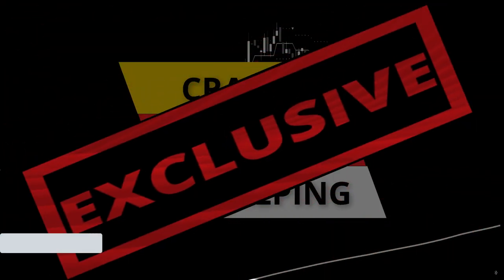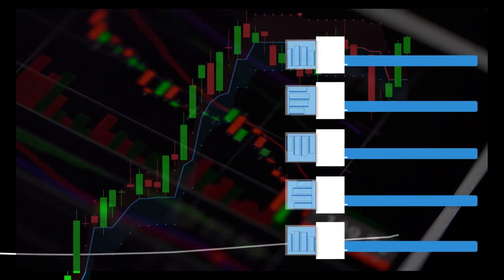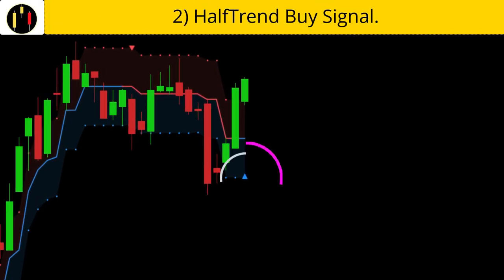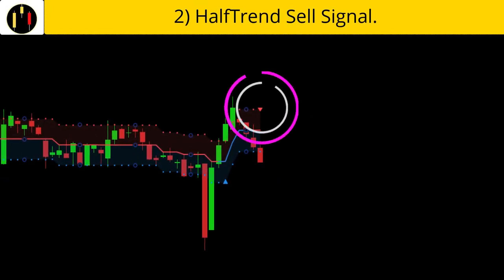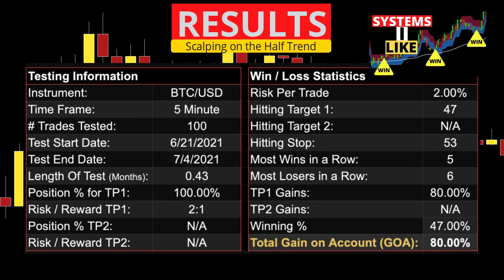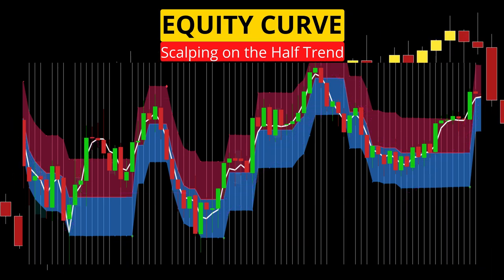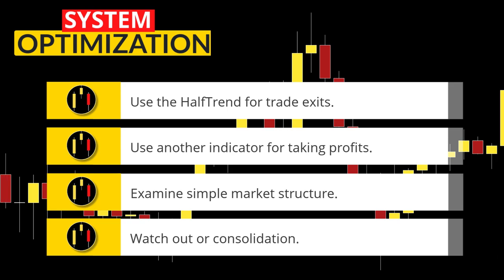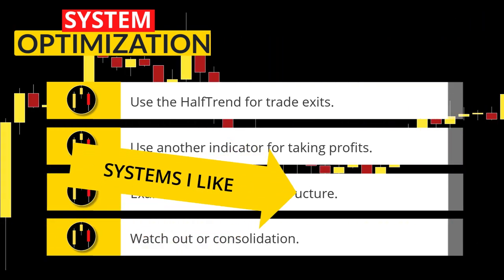EASY Scalping - Complete System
This is an extremely simple complete system designed to scalp entries for fast-paced profits.  This system is great for mobile users, beginners, or those who like to trade clear signals on the chart. And be sure to watch until the end where I give some tips on how to further profit from this strategy.

⏱️ Timestamps ​​⏱️
00:00 - Start
00:37 - Indicators
01:22 - Long Examples
02:01 - Short Examples
02:47 - Testing Results & Equity Curve
03:40 - Trader’s Landing Score
03:54 - Optimization

⚙️ System Specifics ⚙️
🎹 Instrument: Bitcoin vs. US Dollar (BTC/USD)
⌛  Time Frame: 5 Minute (M5)
👀 TradingView Indicators
Name: HalfTrend
Inputs: Default
By: everget

Name: Exponential Moving Average (EMA)
Inputs: Time Frame: 15 Minute, Length: 200, Source: Close, Offset: 0

☝️ Long Entry
1. Price is above the 15 minute 200 EMA.
2. Buy Signal on the HalfTrend.

👇 Short Entry
1. Price is below the 15 minute 200 EMA.
2. Sell Signal on the HalfTrend.

🔥 Risk to Reward: 2:1

For Longs: ATR Line of the HalfTrend Buy Signal.
For Shorts: ATR Line of the HalfTrend Sell Signal.

🚀 Where to take profits
For Longs: 2:1
For Shorts: 2:1